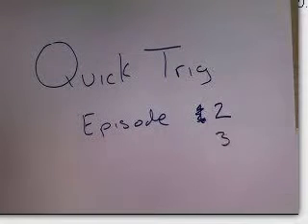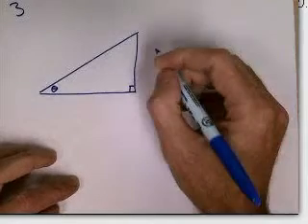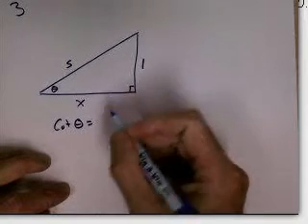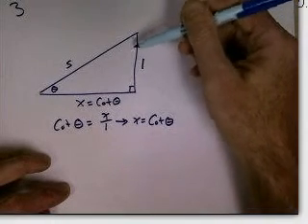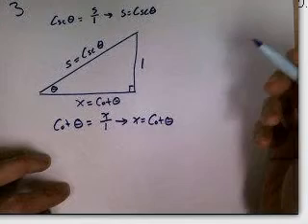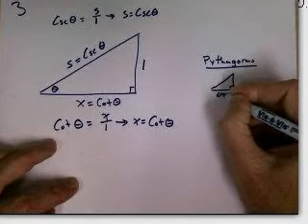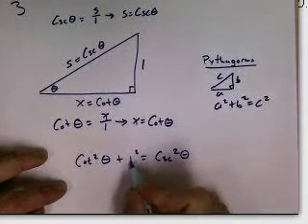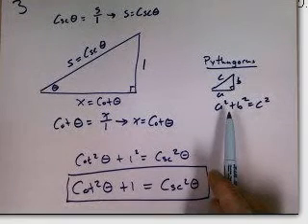Pythagorean Identity 3